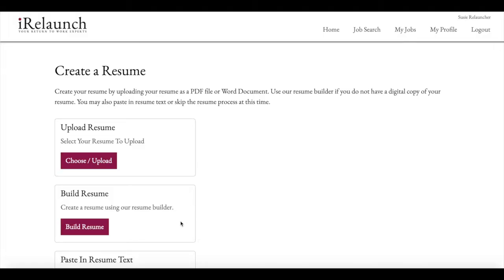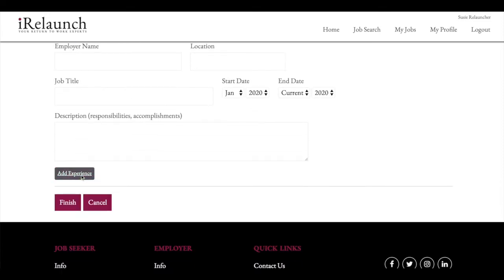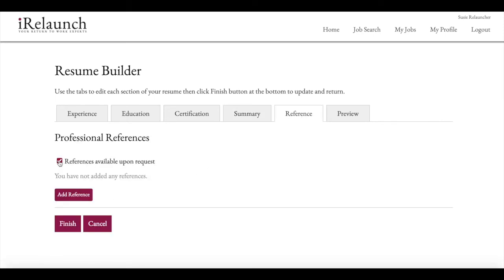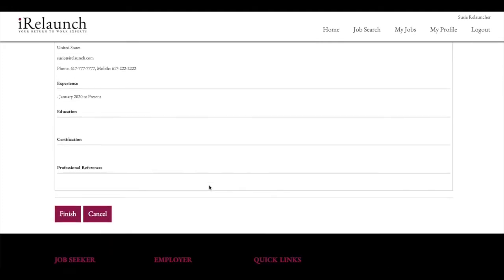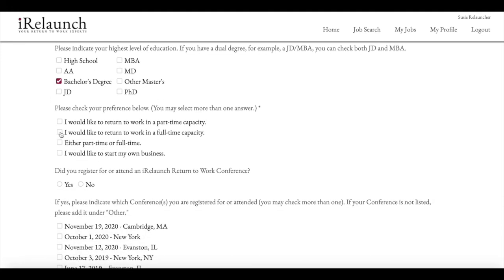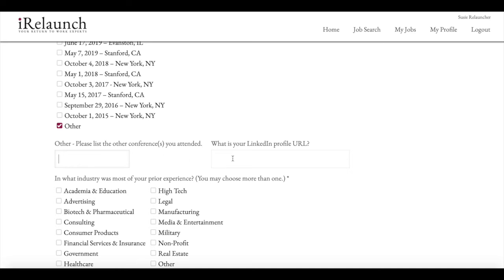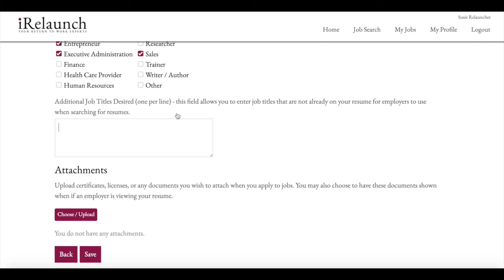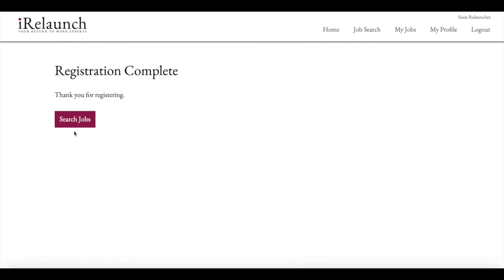How to Build a Resume Using the Resume Builder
An easy-to-follow tutorial on using the Resume Builder to ensure you're including relevant information for potential employers.